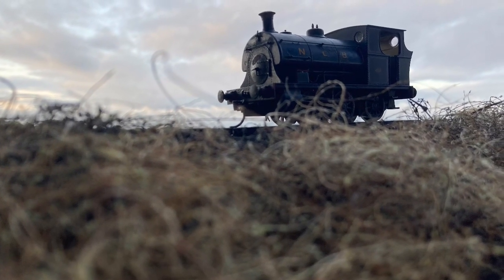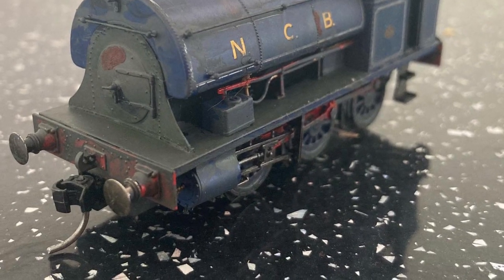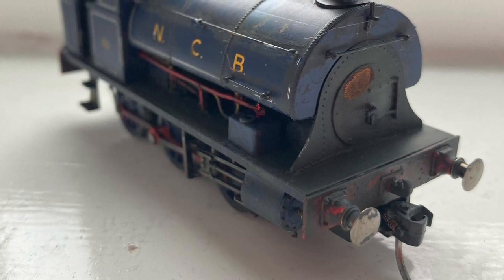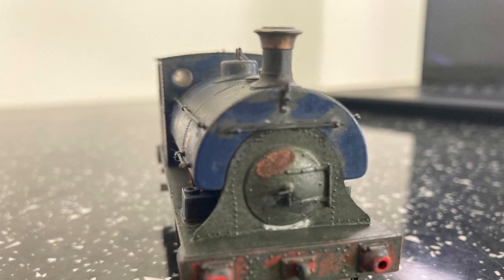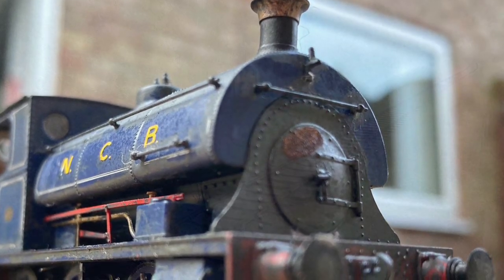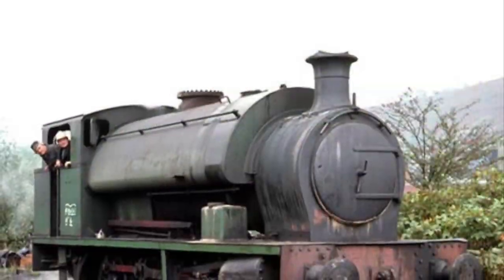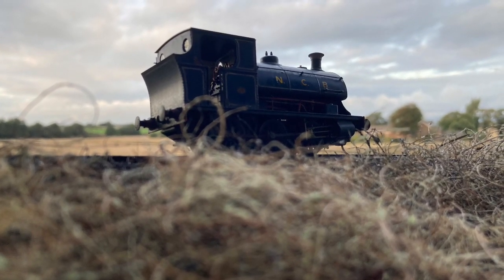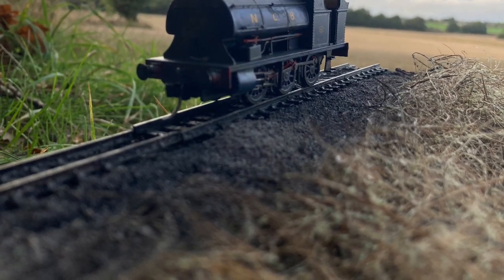Hornby Peckett B2- Weathering & Detailing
Hello everyone
This is my video on how I weathered a Hornby Peckett B2 for use on my colliery railway!

Let me know any ways I can improve the model or the video!

Cheers
Olly